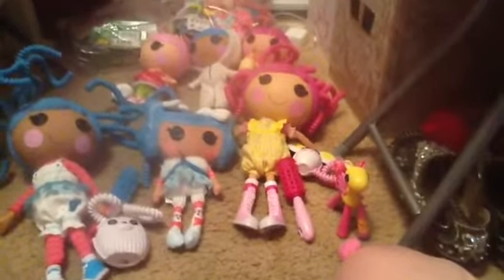La La Loopsy Silly Hair Doll Mittens Fluff N Stuff Review